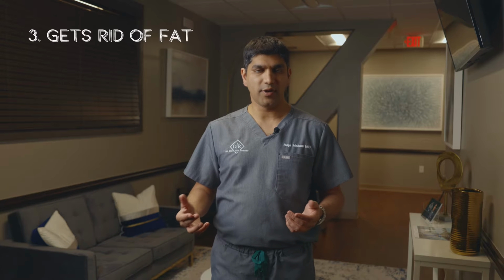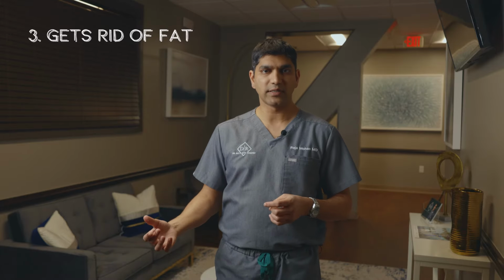Tummy Tuck Recovery Time - Dr. Raja Mohan Plastic Surgery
Here, Dr. Raj discusses the how the tummy tuck procedure works and what it addresses.  He also answers common questions that patients ask him.  It is a very informative video in which you can learn more about tummy tuck and what it entails before making a decision to have surgery.  Dr. Raj is an expert in body contouring and tummy tuck surgery.

Raja Mohan, M.D.